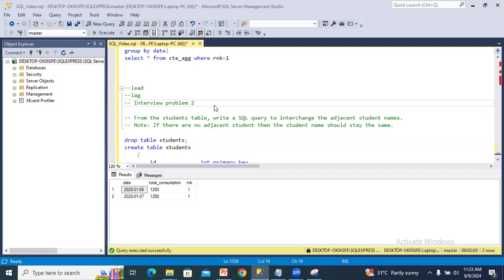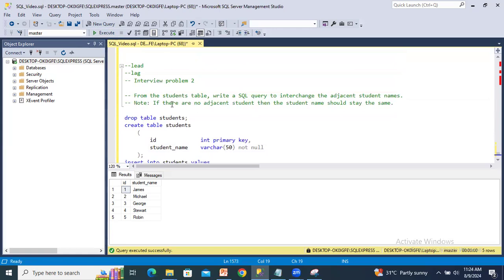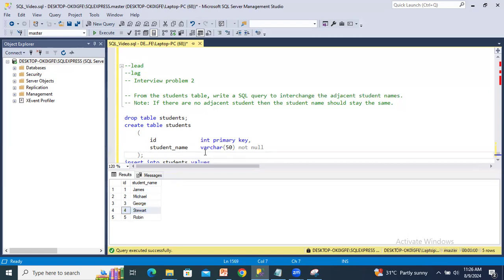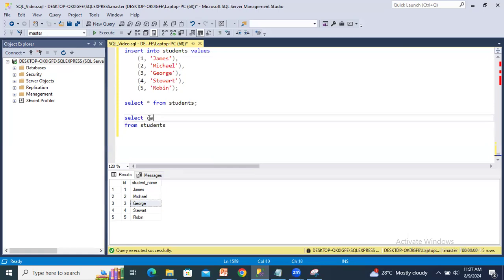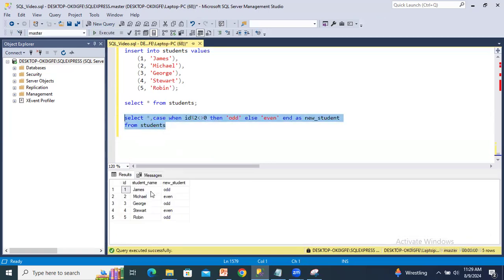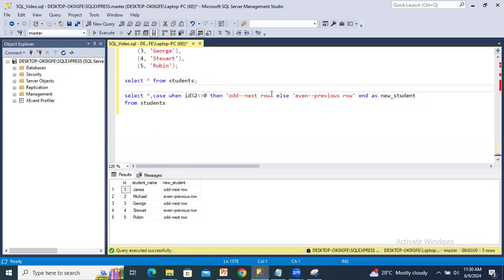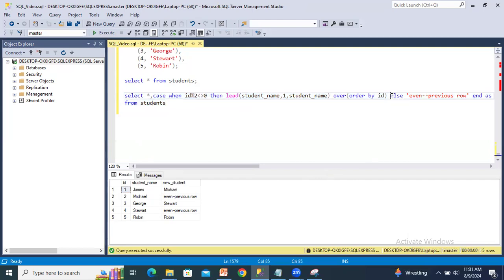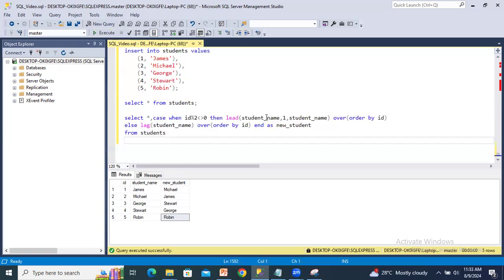SQL Window Functions Explained: LEAD & LAG with Real Examples!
In this video, we’ll cover SQL Window Functions with a focus on the LEAD and LAG functions. You’ll learn how to:

Use LEAD: Retrieve the value from the next row.
Use LAG: Retrieve the value from the previous row.
Solve an Interview Problem: Interchange adjacent student names in a table, with edge cases handled.
We'll walk through practical SQL queries and explain how these functions can be applied to solve real-world problems.

--lead
--lag
-- Interview problem 2

-- From the students table, write a SQL query to interchange the adjacent student names.
-- Note: If there are no adjacent student then the student name should stay the same.

drop table students;
create table students
        id              int primary key,
        student_name    varchar(50) not null
insert into students values
    (1, 'James'),
    (2, 'Michael'),
    (3, 'George'),
    (4, 'Stewart'),
    (5, 'Robin');

select * from students;

select *,case when id%2!=0 then lead(student_name,1,student_name) over(order by id)
else lag(student_name) over(order by id) end as new_student
from students